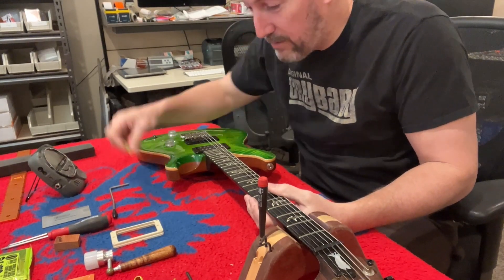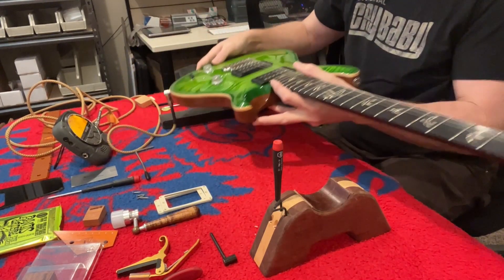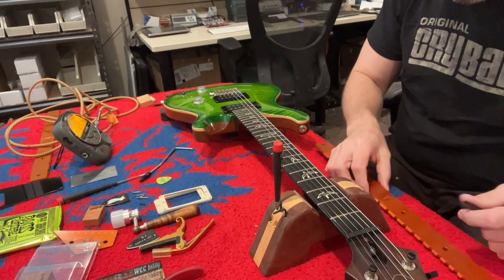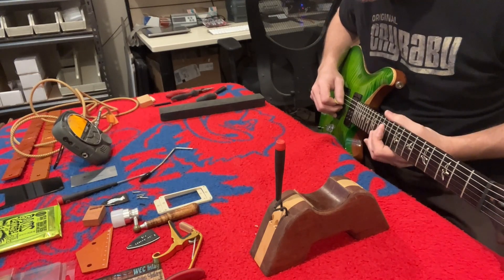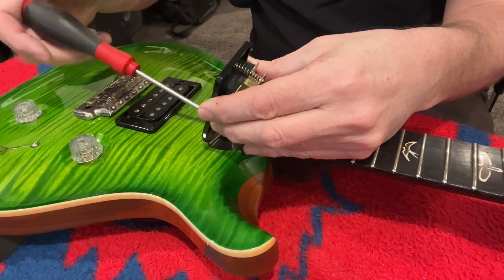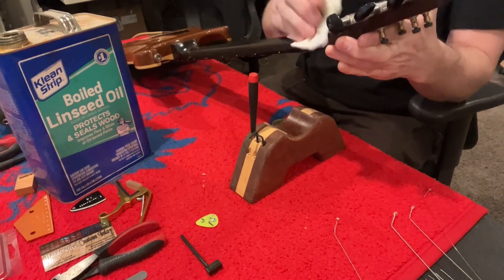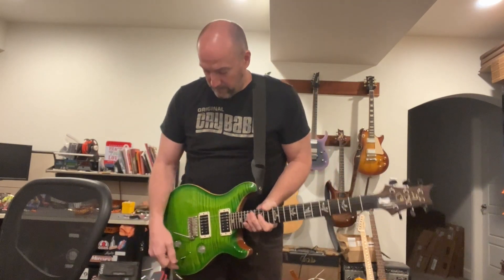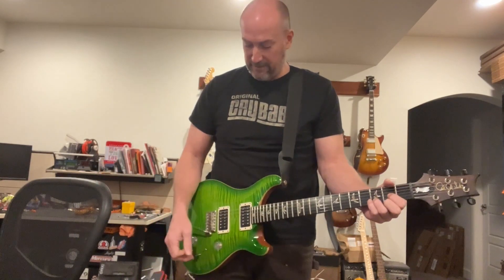PRS Custom 24 - Let's Make It Float Like A Butterfly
Changing from a C# setup to E standard.  A little truss rod tweek, floating the tremolo, some cosmetic changes and a thorough oiling of fretboard and neck.